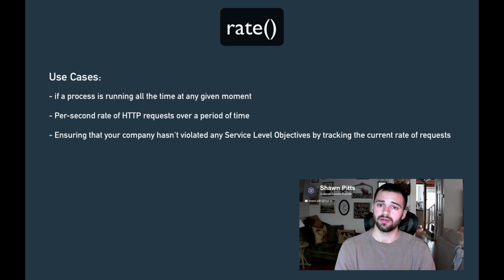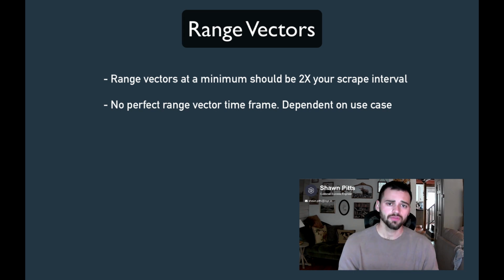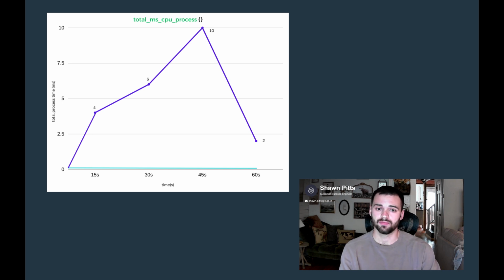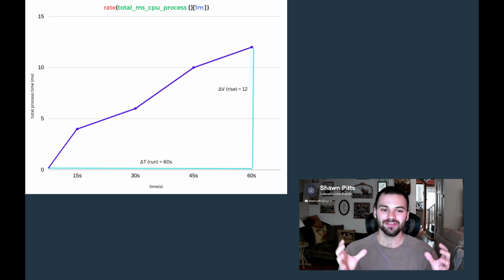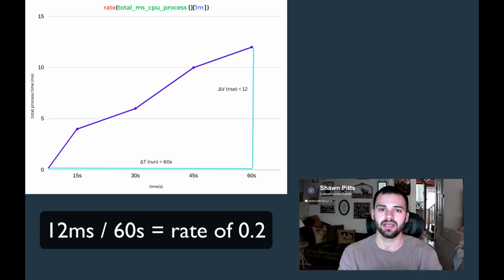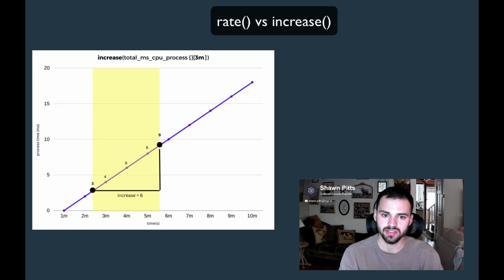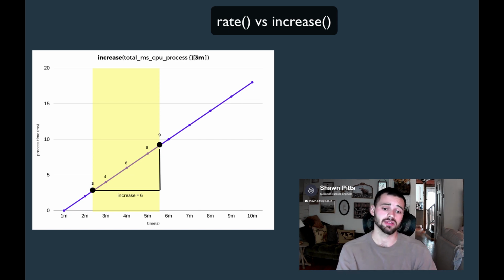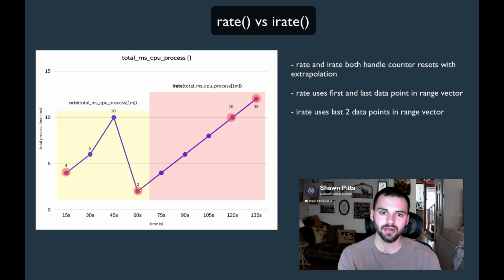All about the rate function